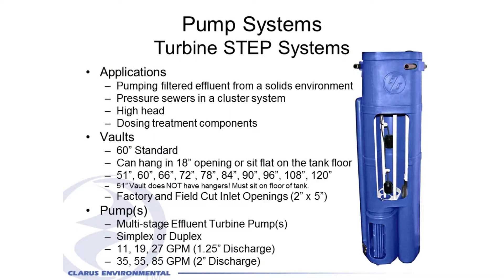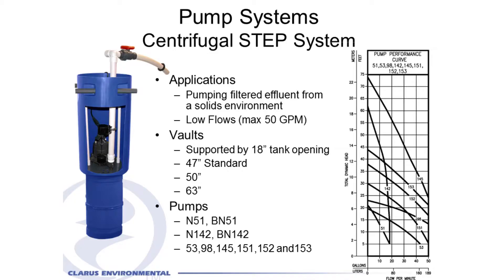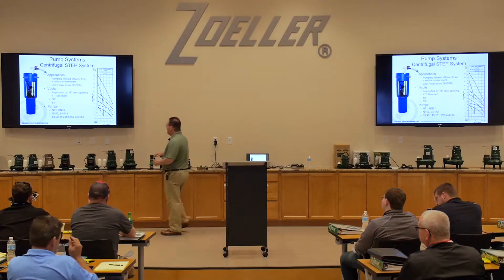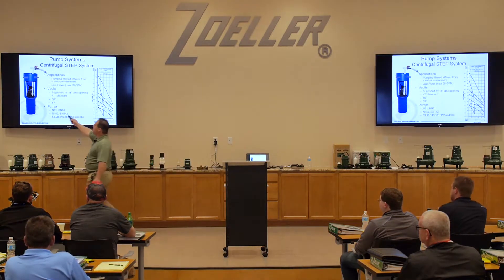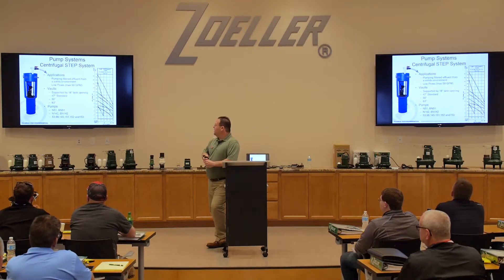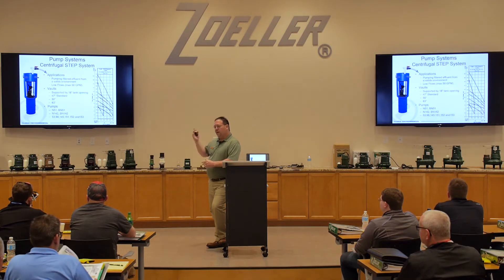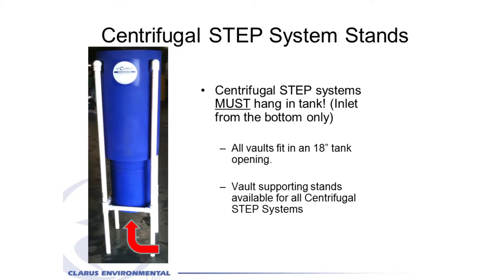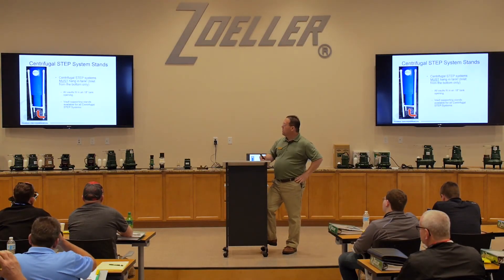Septic Tank Effluent Pumps - The Septic Tank Assistant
Zoeller Company's Clarus Environmental products expert discusses how a septic tank effluent pump works with the home septic tank.